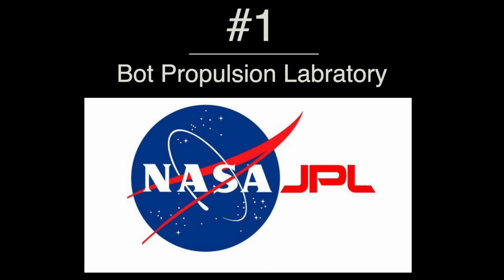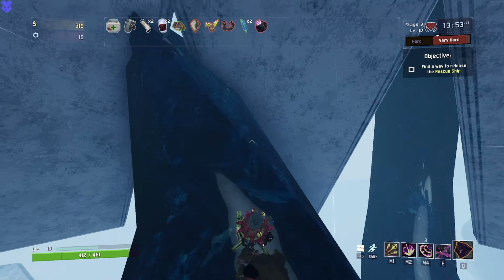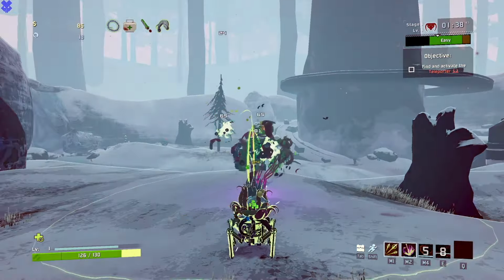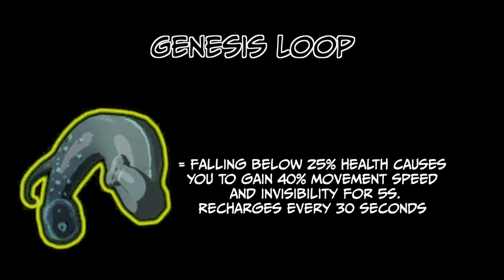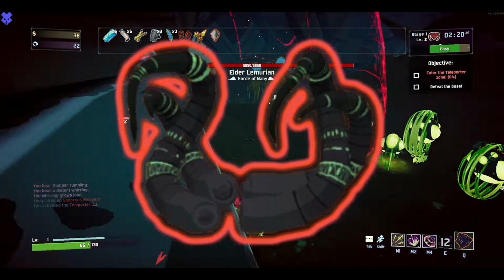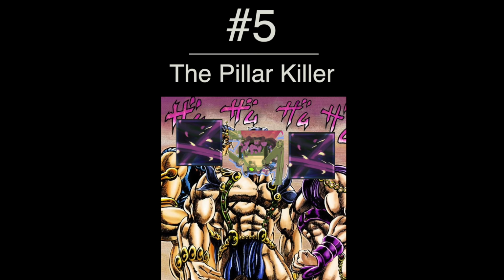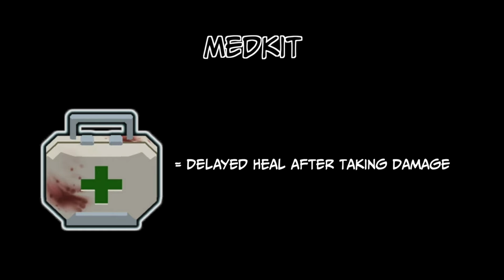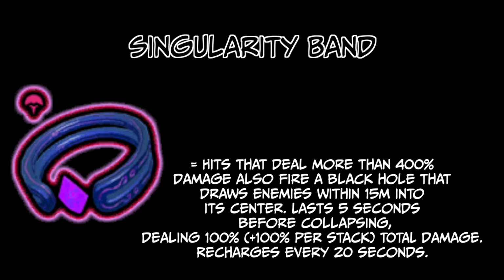How To Play Rex | Risk of Rain 2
The greatest Rex Risk of Rain 2 Gameplay Tips and Tricks video, East of the Mississippi.

00:00 - 1 (Bot Propulsion Laboratory)
03:54 - 2 (What Doesn't Kill Me)
08:06 - 3 (Healin' & Dealin')
10:01 - 4 (Busted Root)
12:37 - 5 (Pillar Killer)
14:02 - Best White Items
15:30 - Best Green Items
16:58 - Best Yellow and Void Items
17:45 - Best Red Items